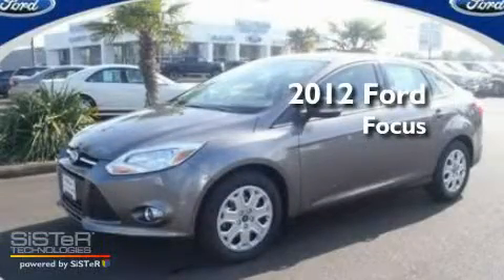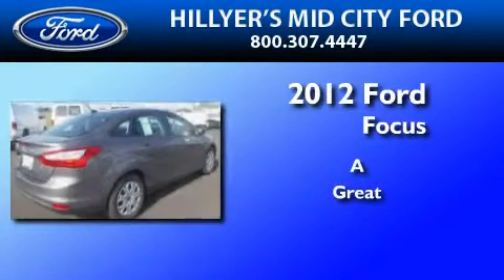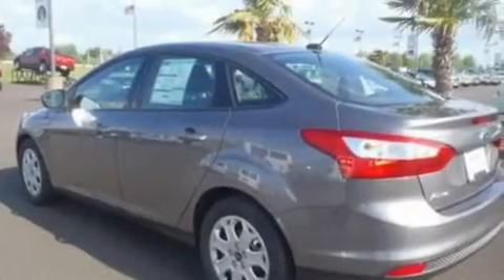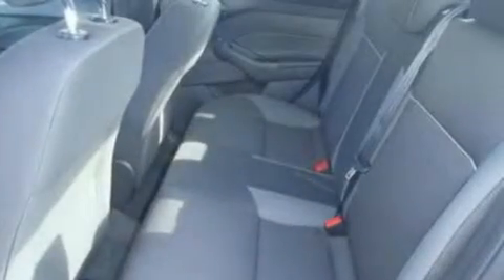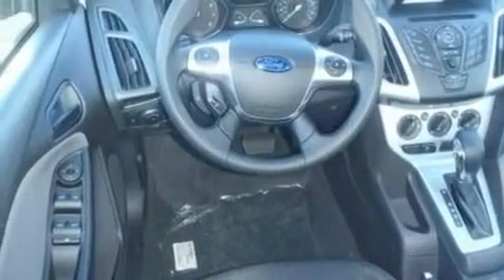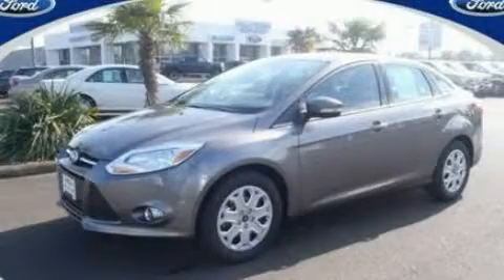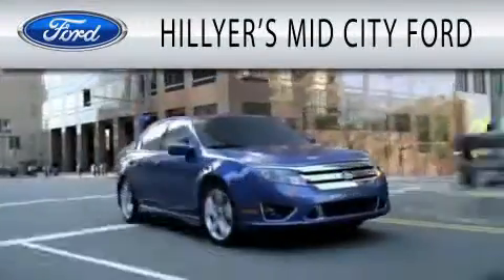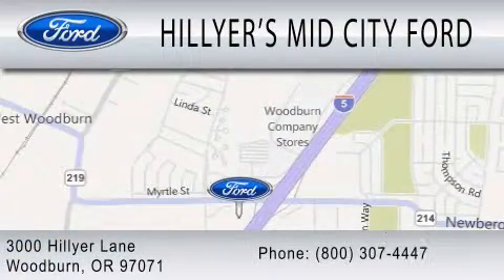2012 FORD FOCUS OR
Year : 2012
 Make : FORD
 Model : FOCUS
 Engine : 2.0L I4

 Exterior : GRAY
 Miles : 10

 Stock : C2676

 3000 Newberg Highway
  , OR 97071